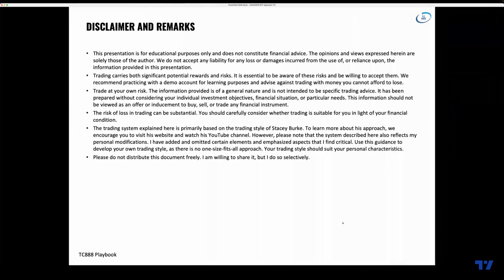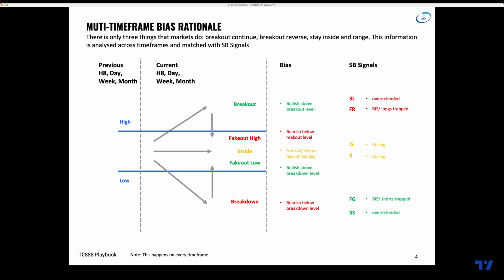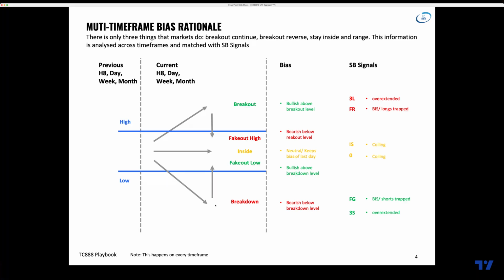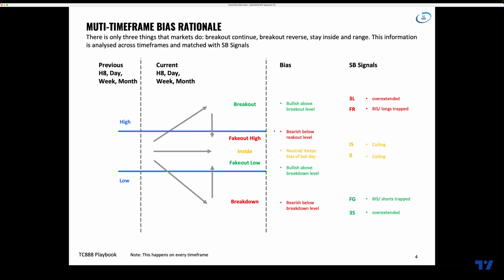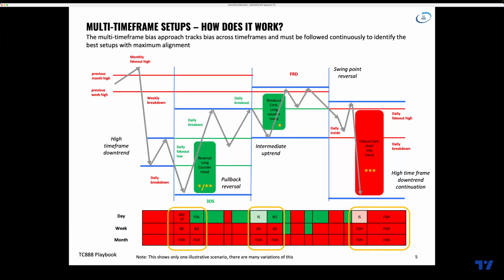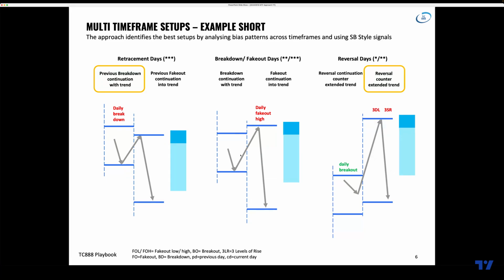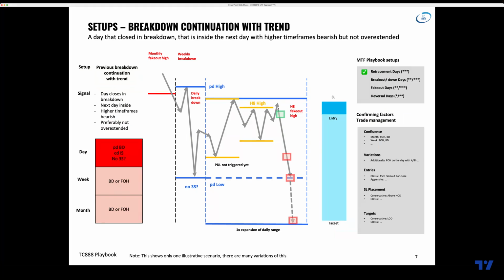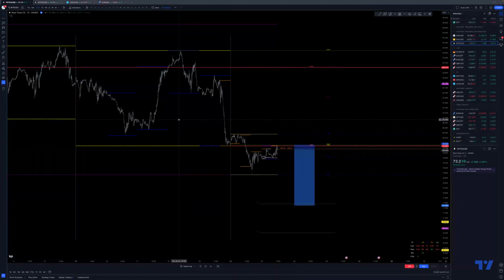How to boost your Stacey Burke Trading / Mechanical Mutitimeframe Approach explained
Unlock the power of Multitimeframe Bias trading! This approach aims to identify and trade with the prevailing trend and momentum by assessing the bias across different timeframes. By determining the alignment of various timeframes, you can anticipate potential rollovers and make more informed trading decisions. Fully aligned and integrated with Stacey Burke Style trading, this method offers a mechanical system that prevents impulsive trades, ensuring a disciplined and strategic approach to the market. Learn how to leverage Multitimeframe Bias to enhance your trading strategy today!

For details on the Stacey Burke style trading approach see his site and playbook